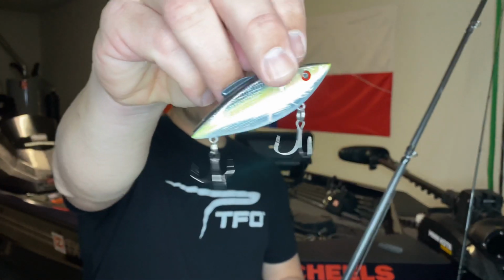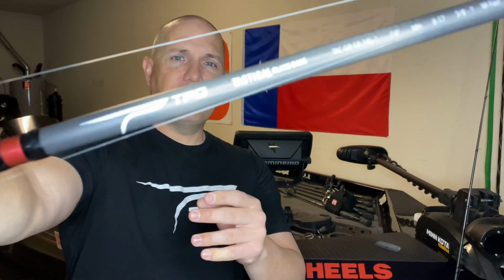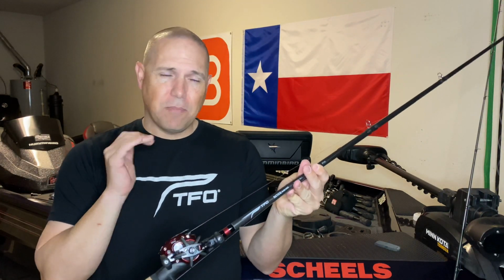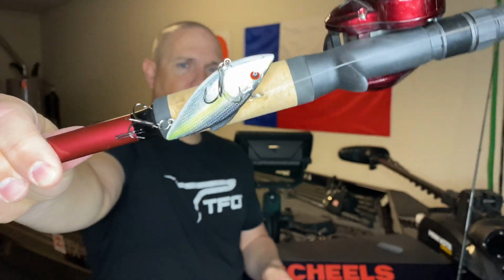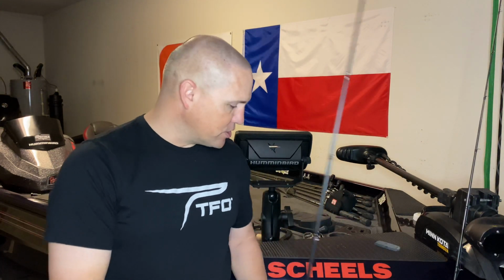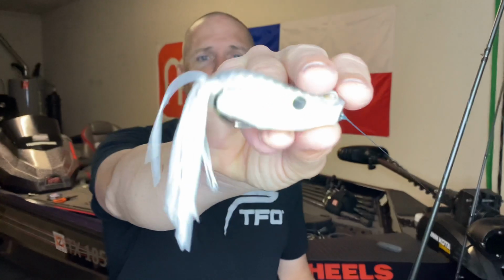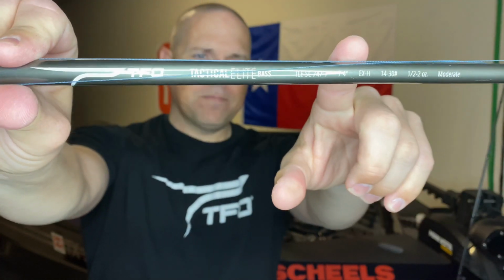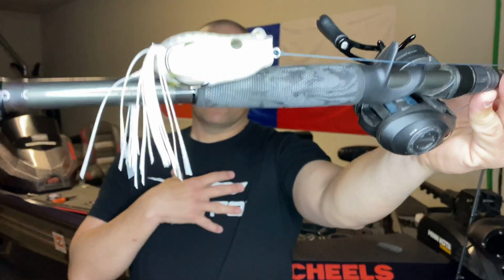Texas Weekly Update‼️ Lake Athens, Lake Fork, and Frog Fish! 🐸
Here’s your weekly update from March 6th & 7th!  Fishing on Lake Athens, Lake Fork, and also catching fish on the frog!!

Check out Scheels.com for your fishing gear needs!